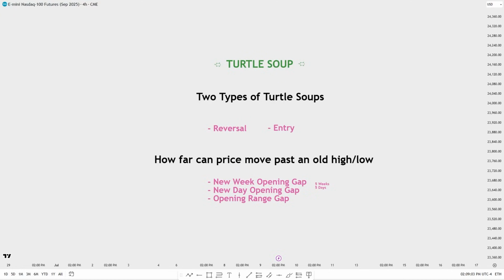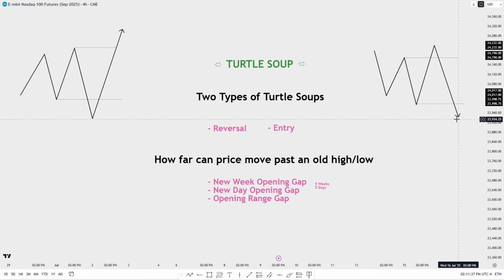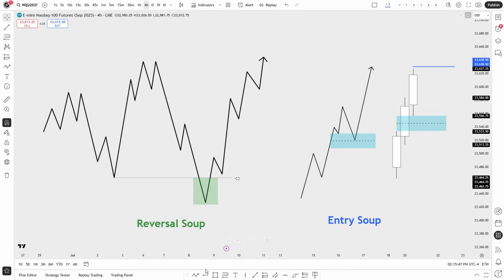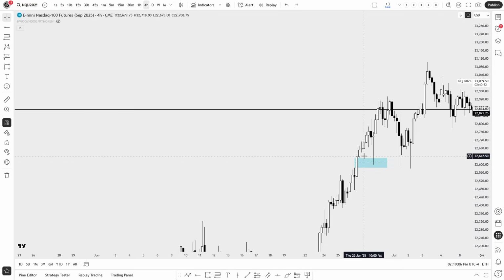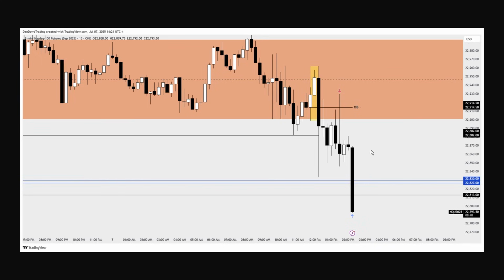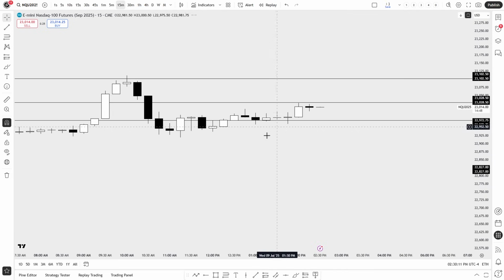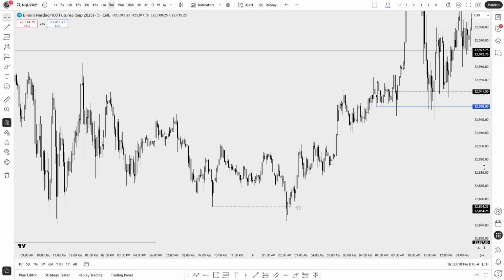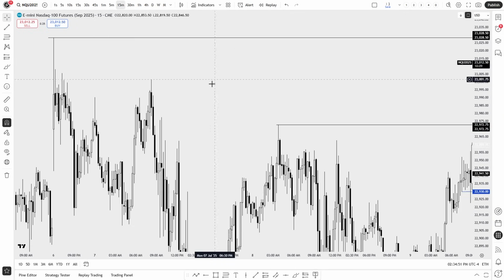ICT Turtle Soup - Everything You Need To Know